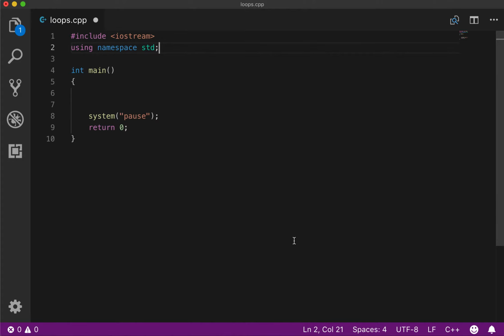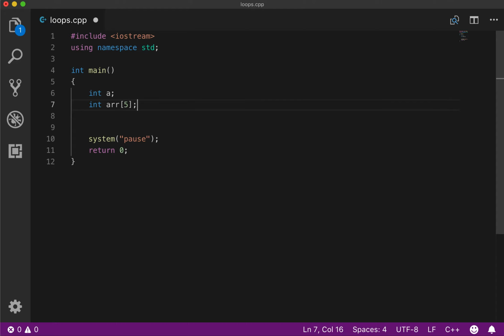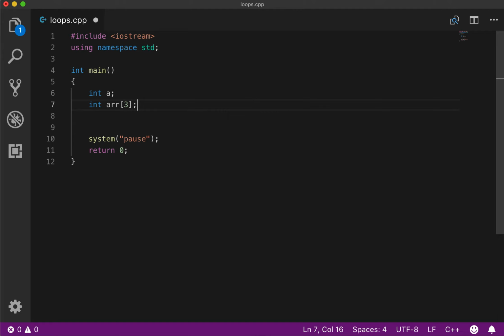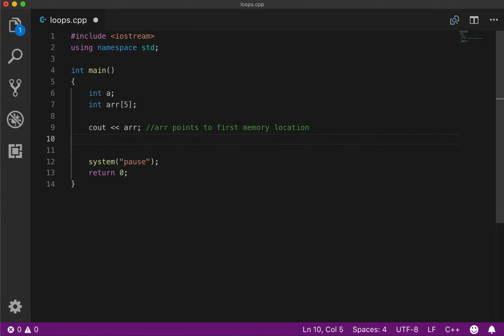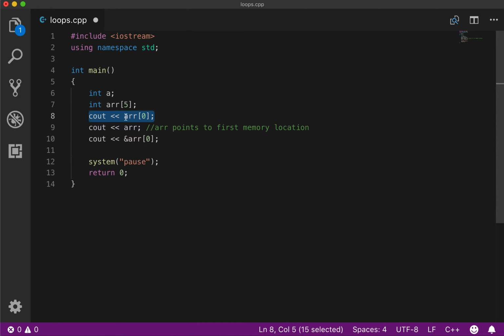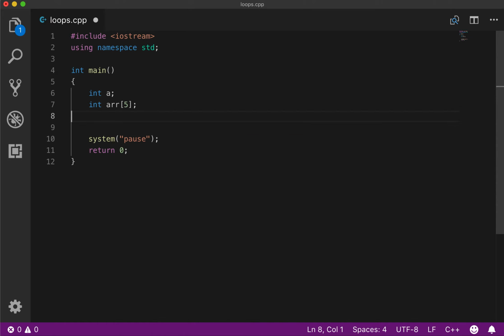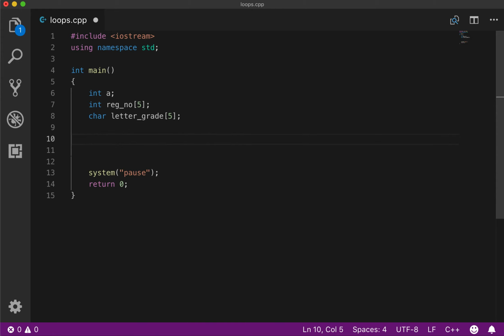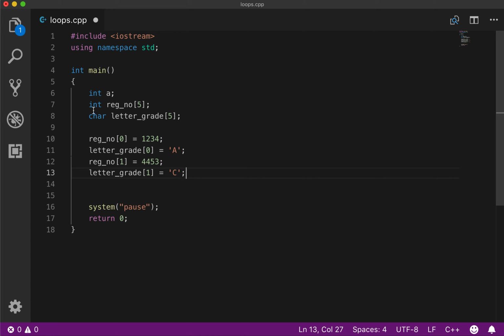4 - C++ Arrays, Array Memory and Parallel Arrays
C++ is a powerful language. Learning a programming language is fun. In this series of tutorials I will explain various concepts used in C++.